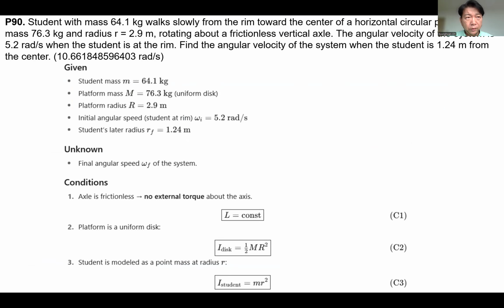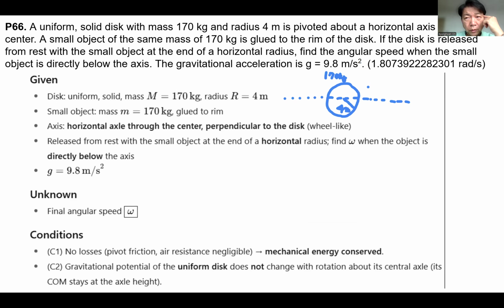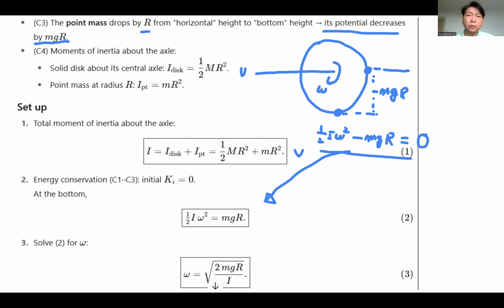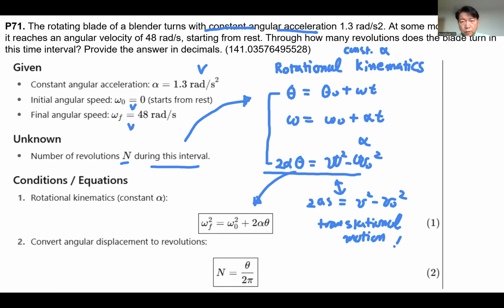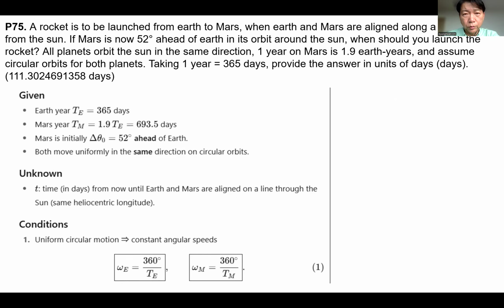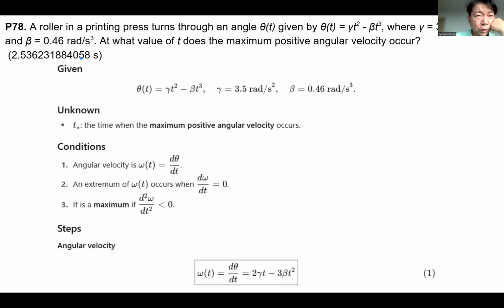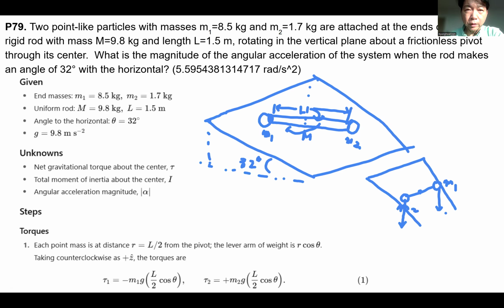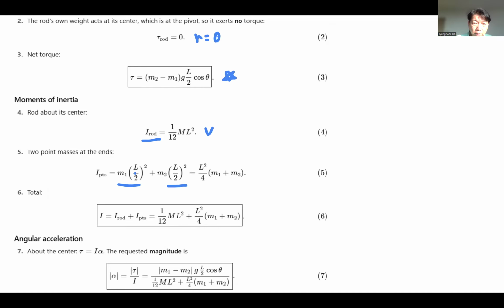PHYS161 EXAM2 prob-sol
Problems and Solutions for exam2 of PHYS161